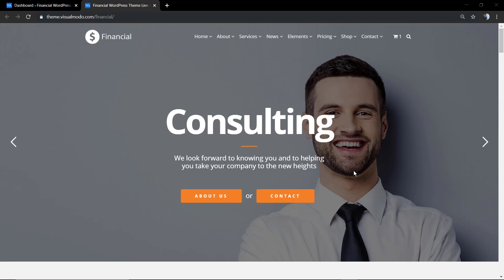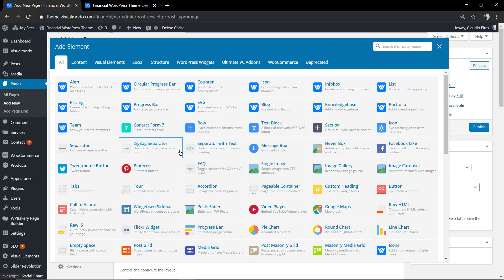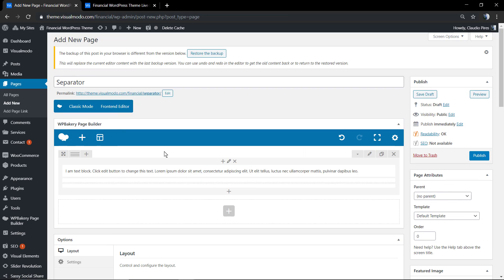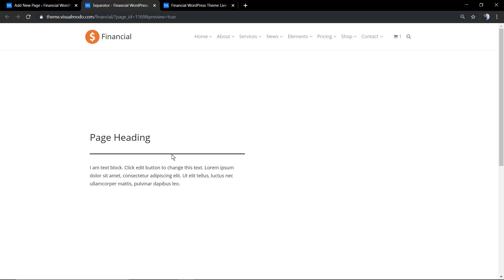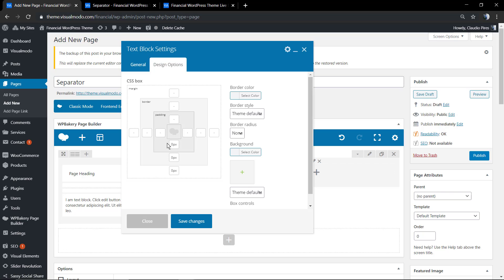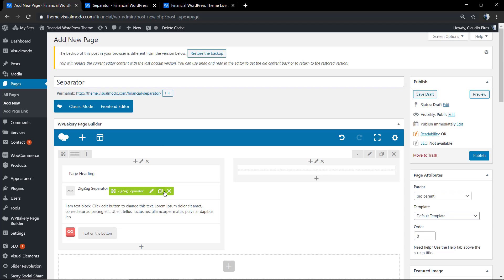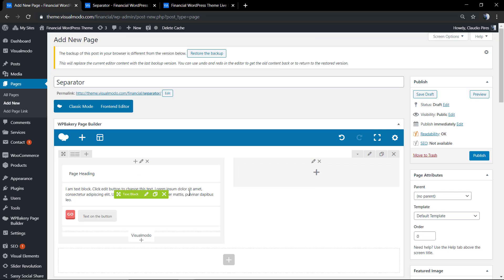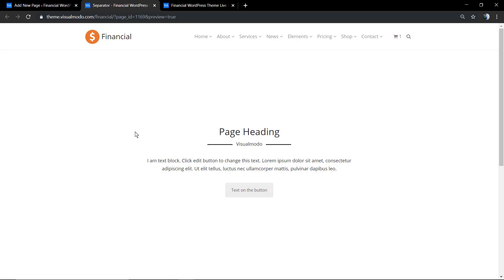Separator Elements Usage Guide - WPBakery WordPress Plugin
In today's WordPress page builder video tutorial, we'll learn how to use all the separator elements present in WPBakery WordPress page builder, edit and customize it in a simple and fast method. In addition, we'll see an element usage example in a real site layout.